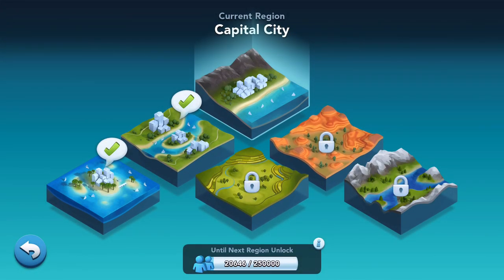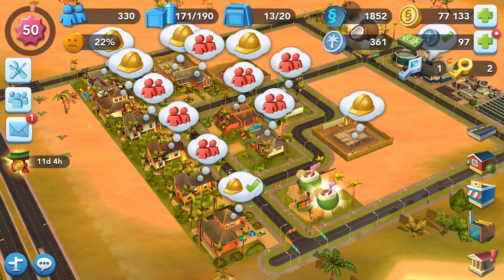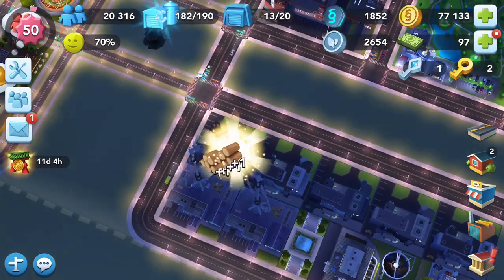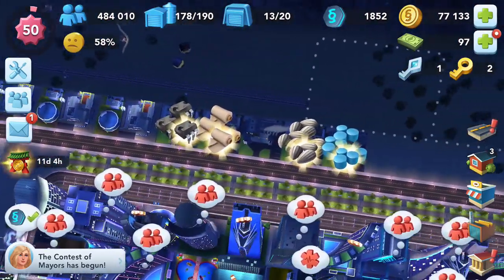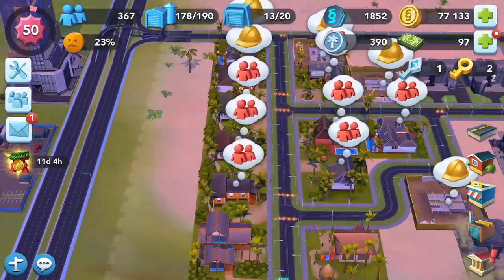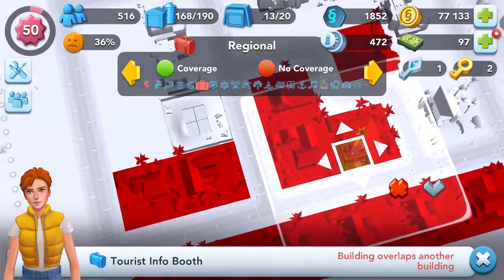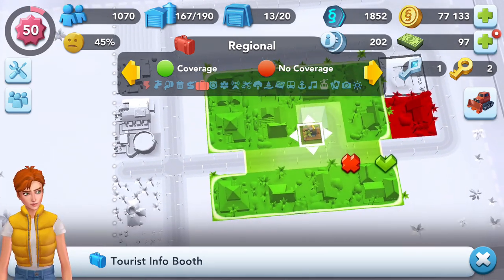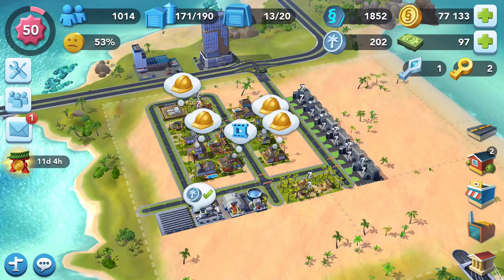SimCity Buildit 2019 | Sunny Isles - Ep. 2: My Tourist Booth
Hello Mayors! Let's take a trip to the Sunny Isles, where we've just unlocked the Regional Buildings: Tourist Booths.

City Name: On A Tuesday
Founded: December 2014
Mayor's Club: BuilditWithSmith